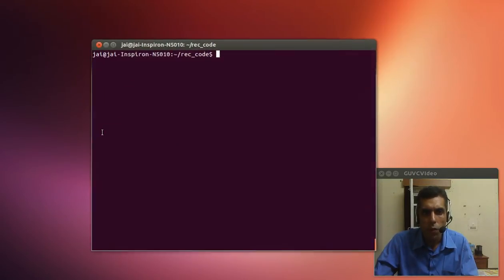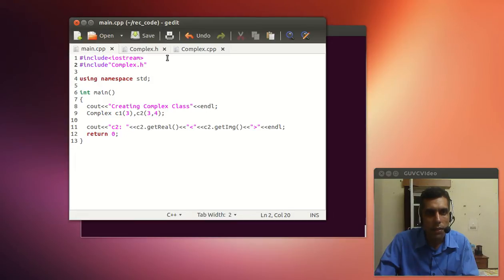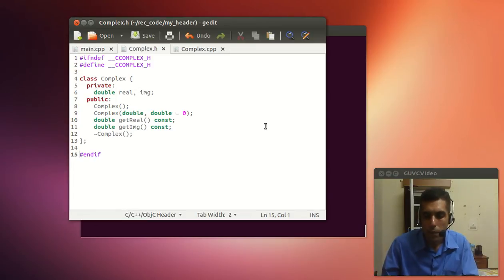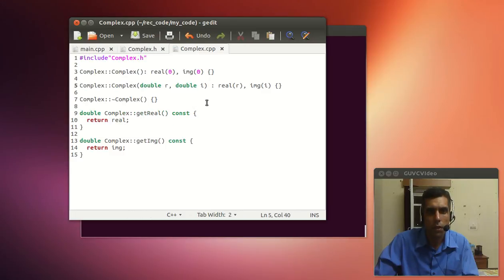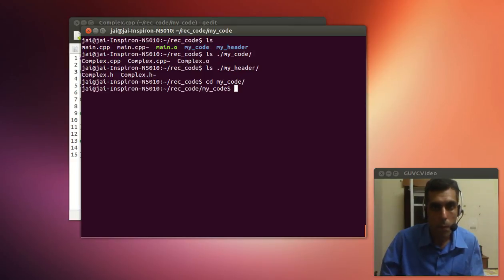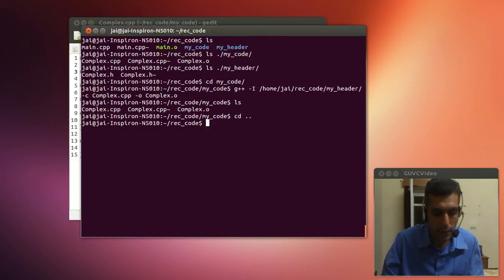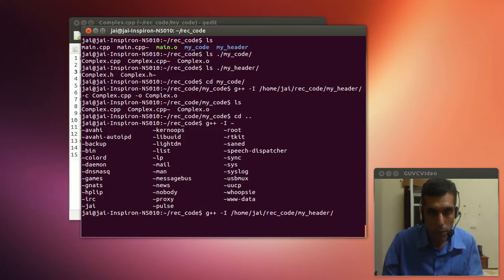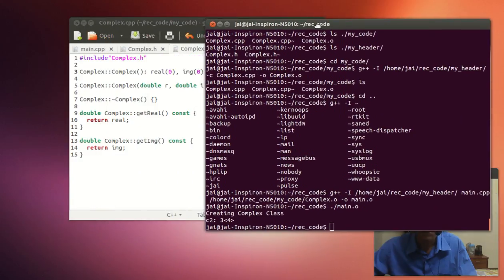04 - Compiling and Linking Multiple Files in C++